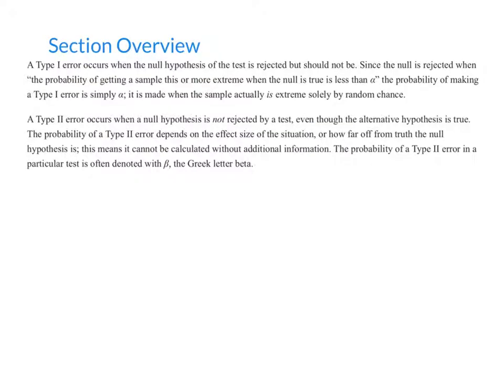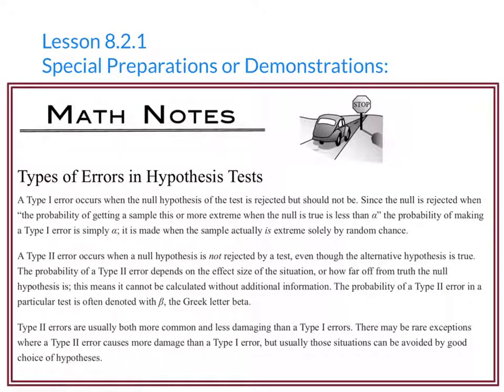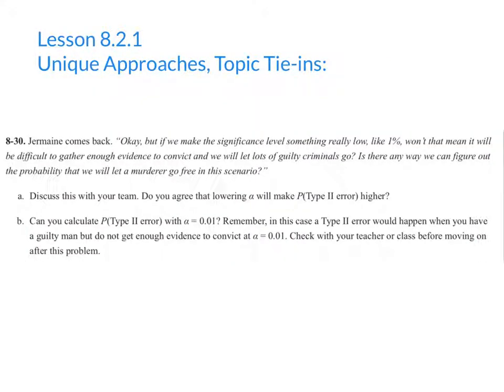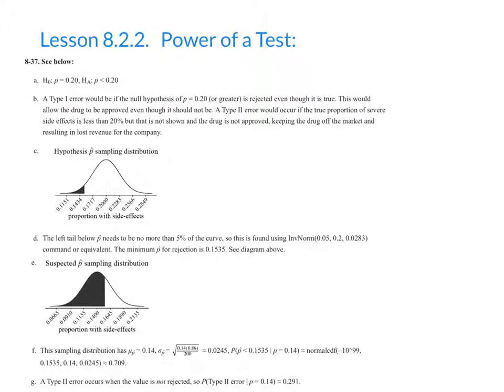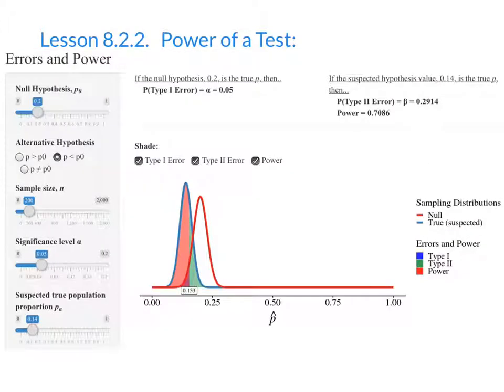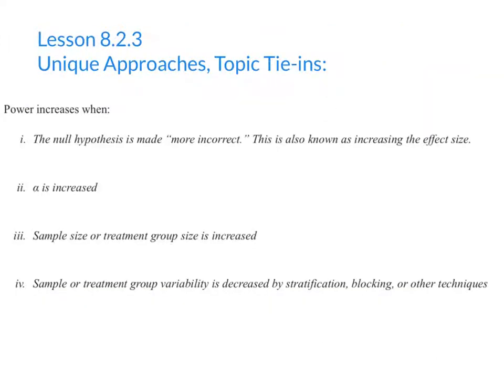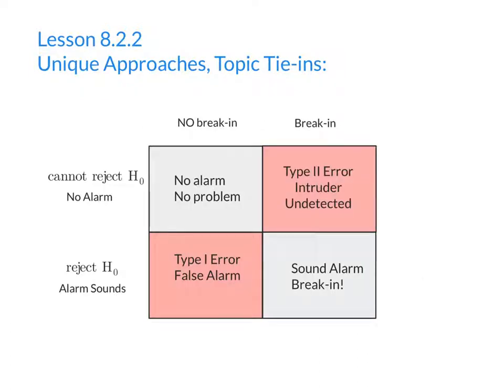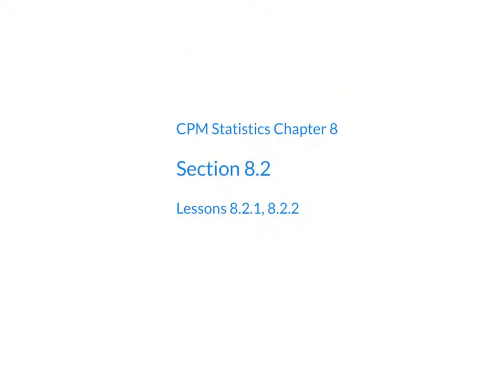Stat Section 8.2